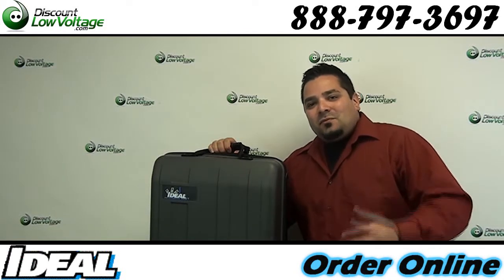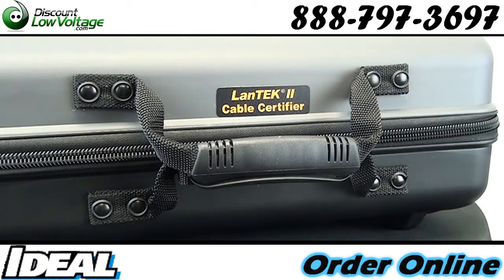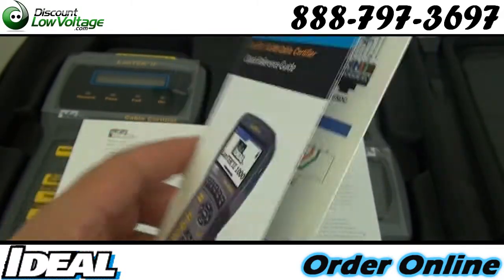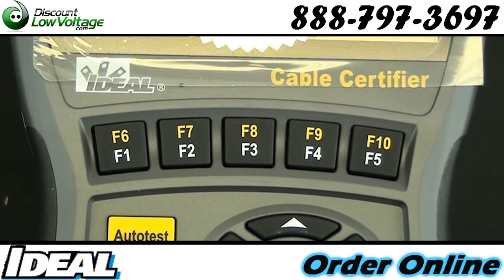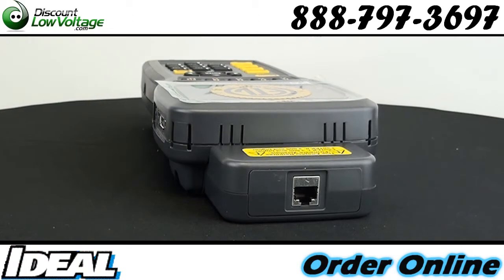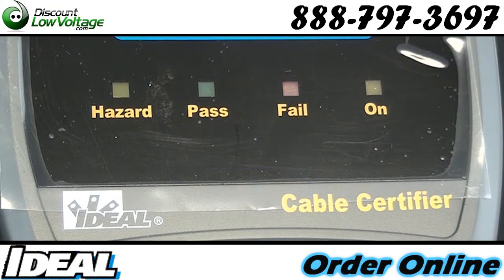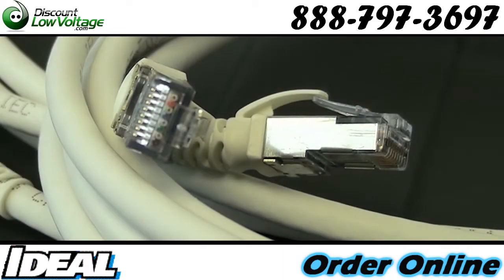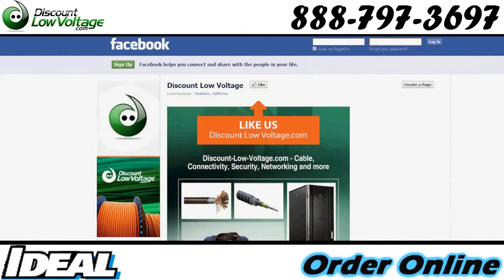Cat5, Cat6, Cat6a Cable Certifier | Ideal Industries 33-992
Cable certifier from Ideal Industries, part # 33-992. This cable certifier test and certifies Cat5e, Cat6 and Cat6a cabling. Just a few of the features on this feature packed cable certifier are:
- Best price/performance options - models ranging from 350 MHz to 1000 MHz for Category 6/ISO E through Category 7A/ISO FA certification

- High speed testing saves time and money

- Most internal memory available - store over 1700 Category 6/ISO E tests with graphs

- Patented testing method - eliminate expensive permanent link adapters and test with patch cords for most installation